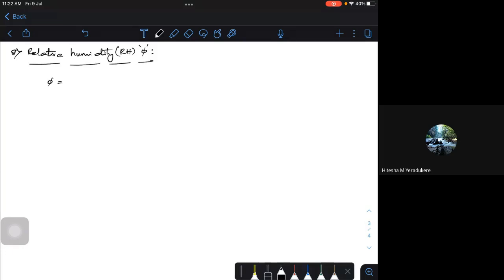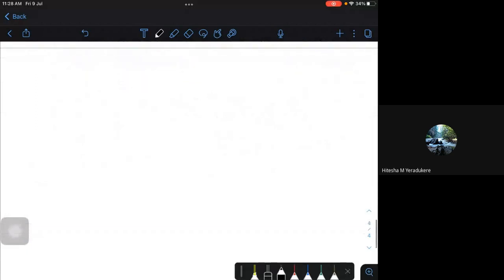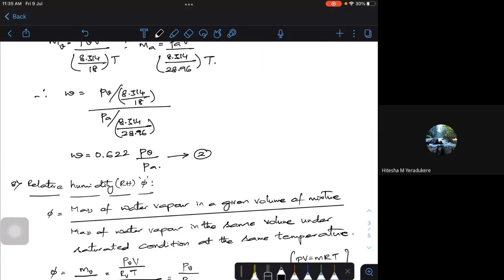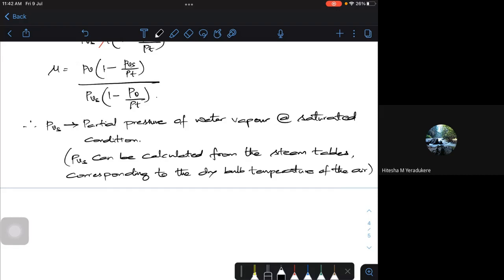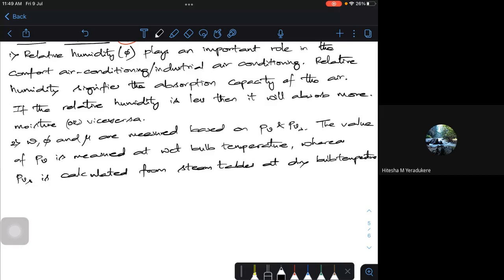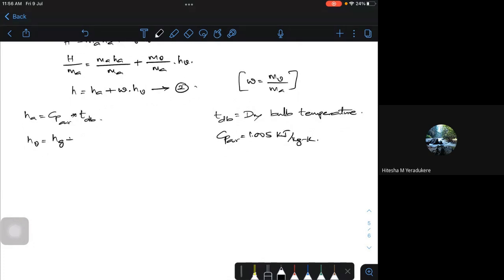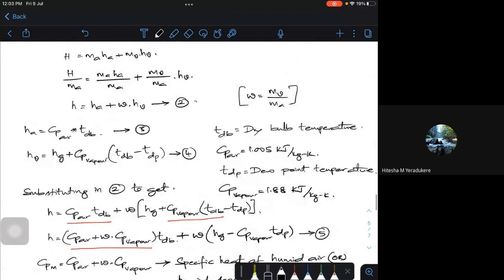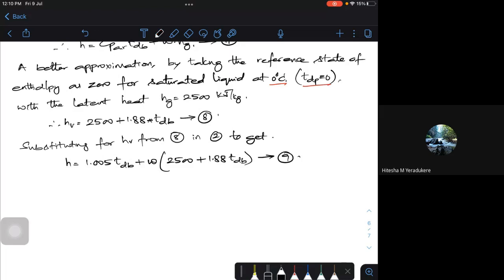Module-5_Psychrometry_Definitions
Discussion on relative humidity, humidity ratio, Enthalpy of moist air, parial pressure etc.,